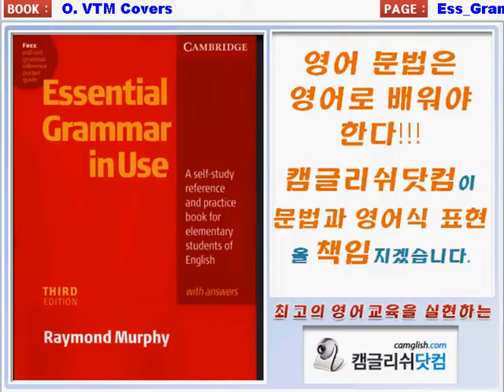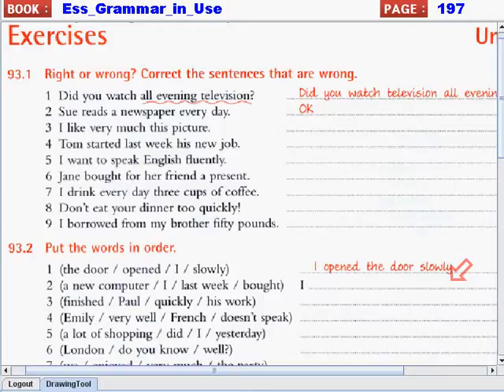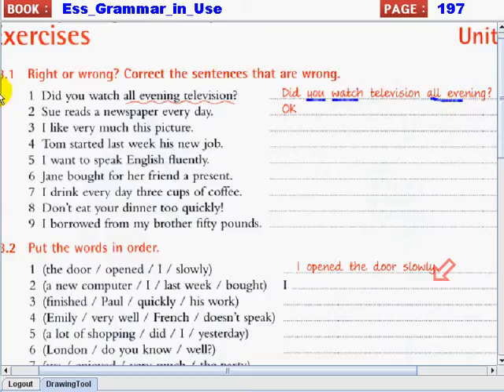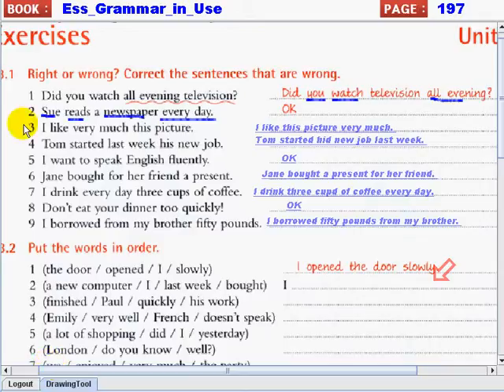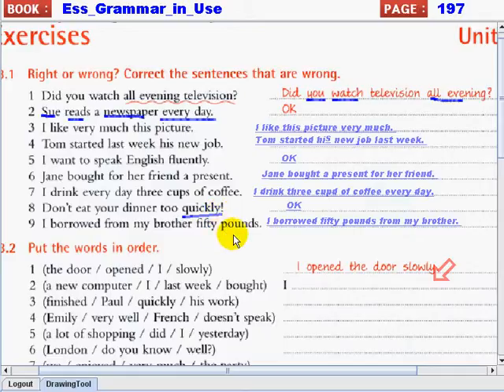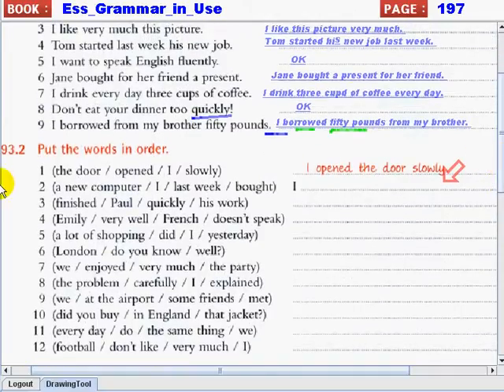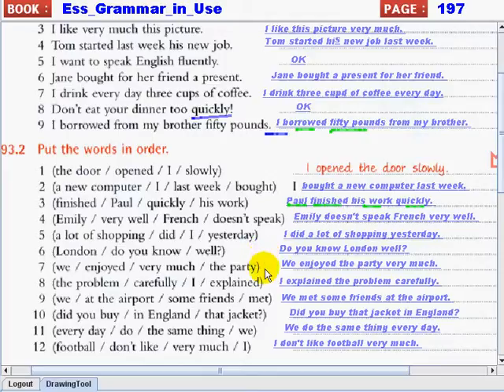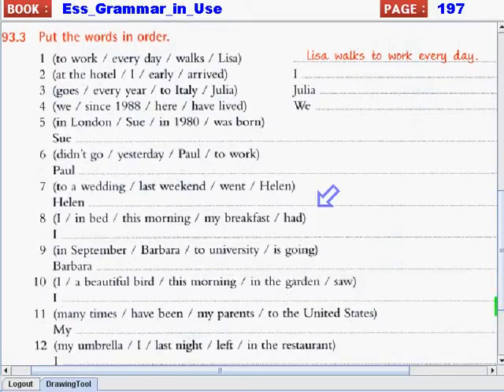EssentialGrammarInUse 093 361 197